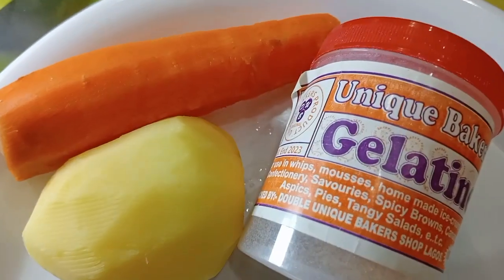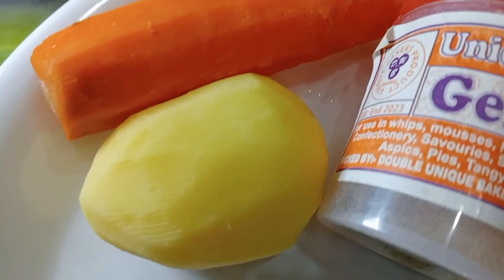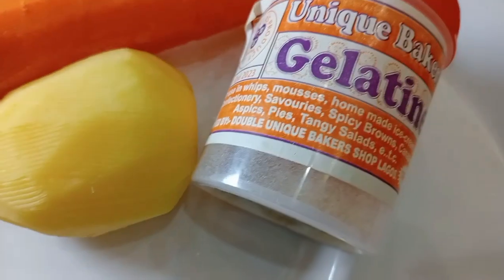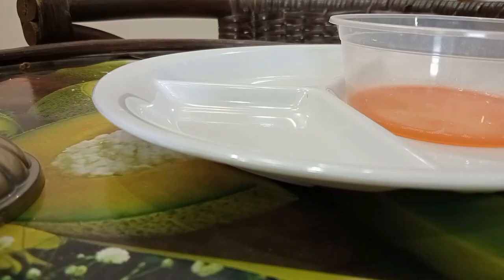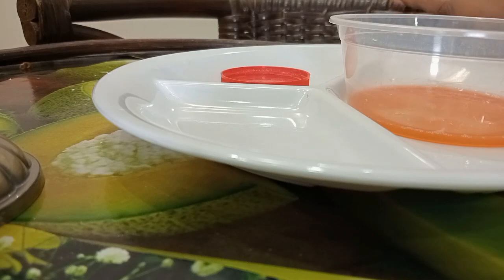EASY HOMEMADE FACIAL MASK | LOOK 10 YEARS YOUNGER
showing you easy tips on how to make facial mask at home, which also helps in removing blackheads and whiteheads, and make you look younger too.

Measurements:

Carrot- medium
Potatoes-medium
Gelatine- 1tsp